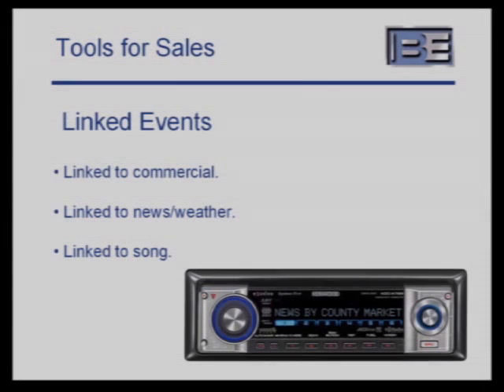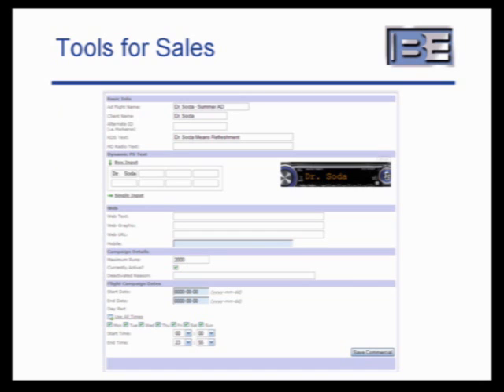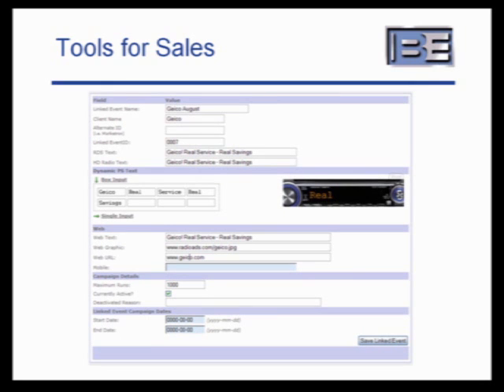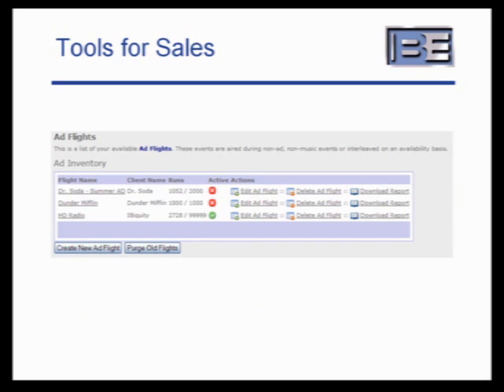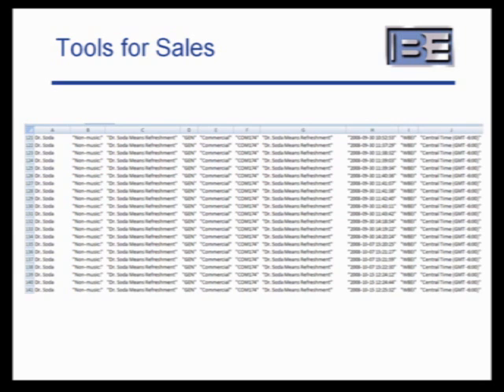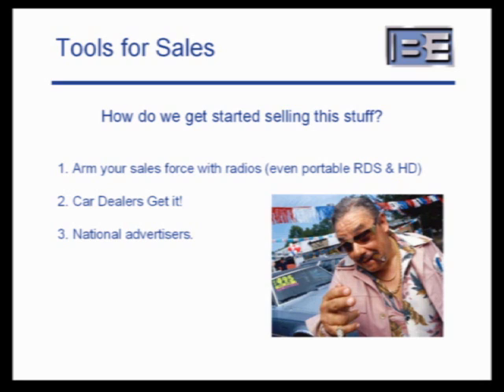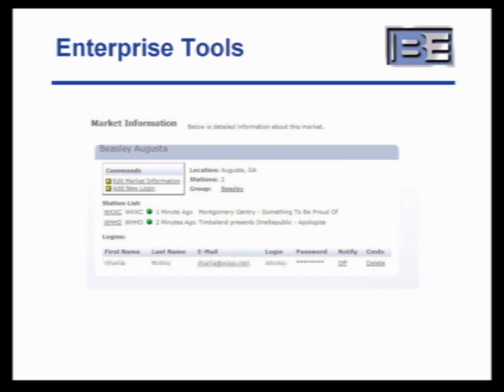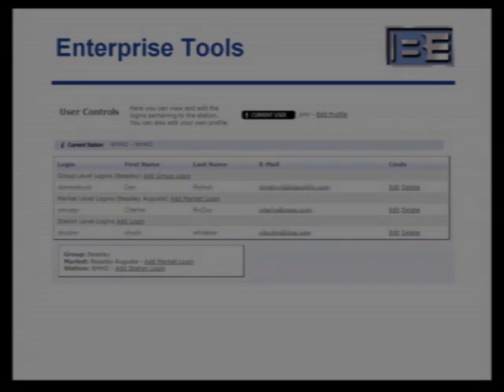Money Grows on TRE (2of 3)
Webinar on Feb 24, 2011: An overview of the current features within The Radio Experience software suite that allow radio stations to create, track and log RDS, HD, and web advertising campaigns. The presentation will focus on tools for the sales team as well as tools for program directors and even enterprise level tools for managing datacasting efforts on a market or group level. The presentation will conclude with a look at some of the more recent social networking features that have been added to TRE.